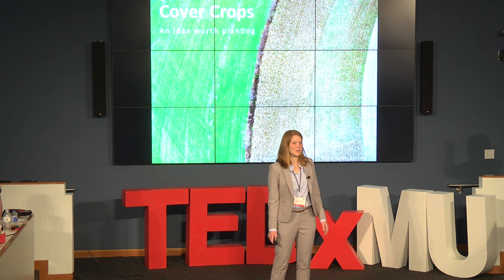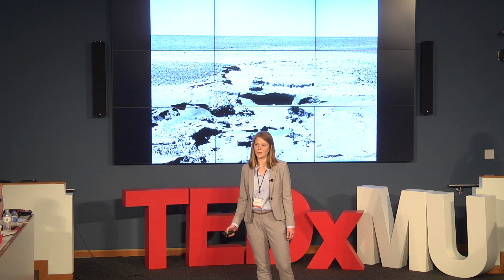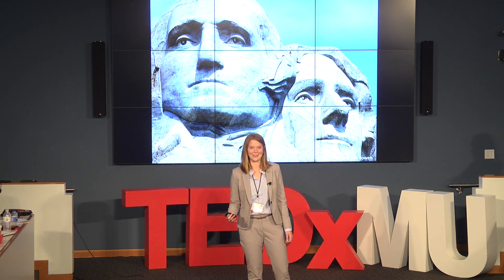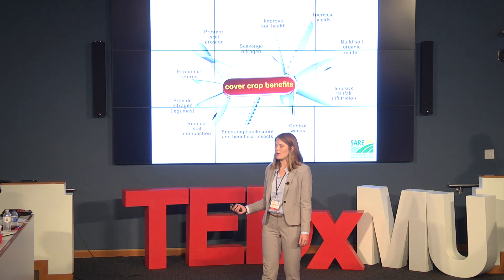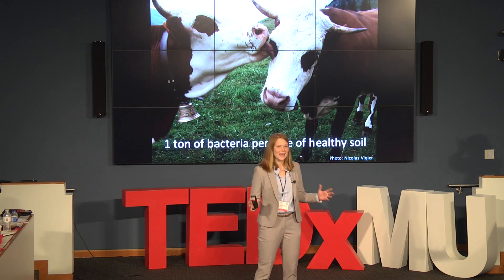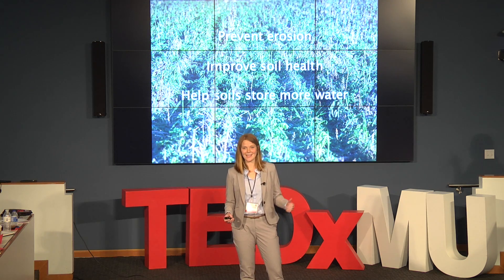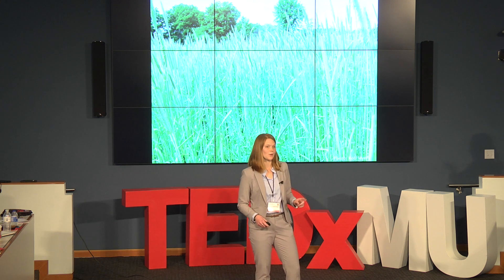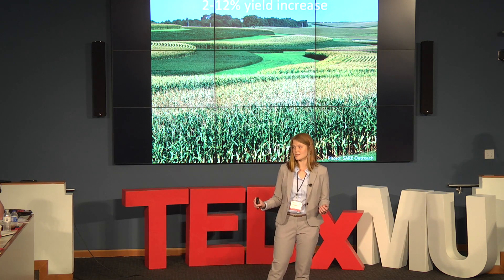Cover Crops: An Idea Worth Planting? | Samantha Tellatin | TEDxMU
How many times have you been on a road trip bound towards a beautiful mountain scene or national monument? Did you notice the land you passed along your way, and how memorable were the farms that you saw? By understanding the story of land, we can better connect to it. On farms throughout the United States, cover crops have the potential to shape a resilient future for all of us. In this talk, we’ll explore what cover crops are and why they are an idea worth planting.

Sami graduated from MU in 2015 with a B.S. in BioEngineering. At MU she worked with the BioEngineering “Green Team” to transport food waste from campus to Bradford Research Farm, to be transformed into compost. She also worked at the Root Cellar, a local food hub in Columbia, and upon graduating from MU began working in Ferguson, Missouri at EarthDance Organic Farm School. Now, Sami has again landed in Columbia to work as an Extension Associate at MU, in the Division of Food Systems and BioEngineering. This role allows her to work with farmers, non-profit leaders, government organizations, private industry companies and other extension employees to further soil health initiatives across the U.S. Her focus in particular is understanding and communicating the economic and environmental impacts of soil and land stewardship practices, and empowering farmers to adopt these practices to maximize their farm's long term viability.